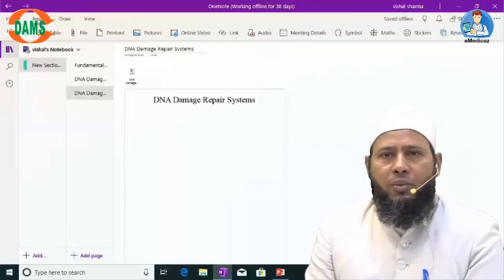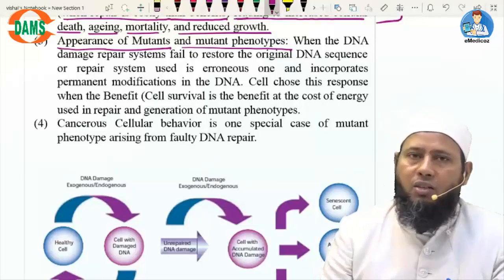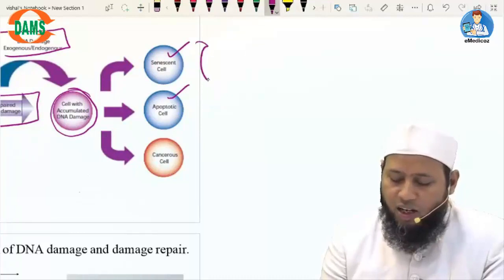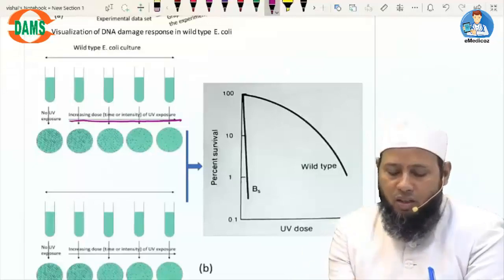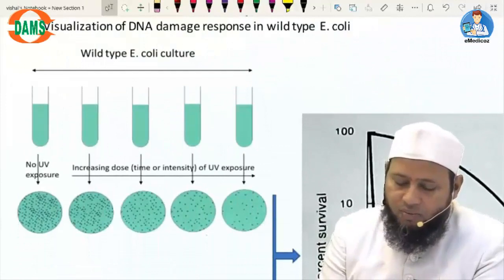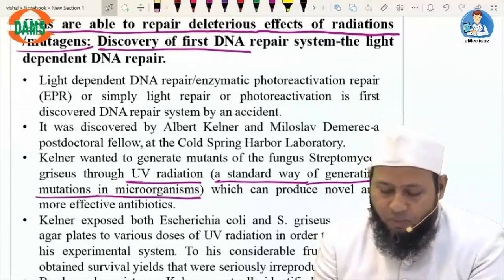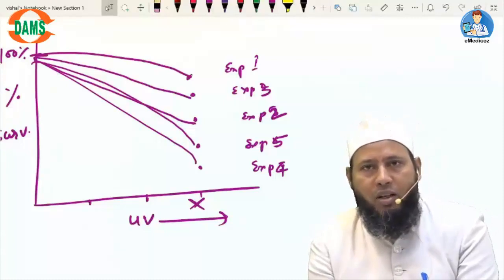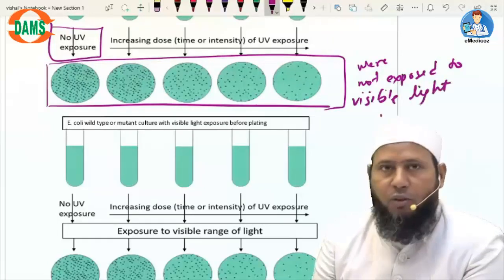Experimental visualization | DNA Damage | DNA Repair | Molecular Biology | Dr. Imtiaz | eMedicoz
This video discusses that cells manifest DNA damages through a change in cellular activities and experimental visualization of damages in E. coli.
This lecture explains discovery of first DNA repair system; the light dependent repair system with experimental details.

This video is the part of Subject wise improvement program: molecular biology.  This course covers the Fundamental Processes  (Unit - 3 CSIR NET) &  includes 37 recorded video lectures that helps to build basic, numerical and experimental concepts of molecular biology in Prokaryotes and Eukaryotes. The course is affordable & available on eMedicoz app.
To access the complete course Download eMedicoz app now on our
eMedicoz app offers 400+ Exclusive videos on various topics of Life Sciences & Biotechnology. These are premium videos (NOT FROM YOUTUBE).
Delhi Academy of Medical Sciences-Life Sciences (DAMS-Life Sciences) is the Life Science division of Delhi Academy of Medical Sciences (DAMS) which provides expert assistance to Life Sciences/Biotechnology students to fulfill the need of high quality, conceptual and easily accessible learning.

video lectures csir net jrf life sciences
online test series csir life sciences
csir net life sciences free lectures
recorded lectures csir net life sciences
video lectures for GATE biotechnology
Online coaching for GATE biotechnology
Previous papers for GATE biotechnology
gate biotechnology classroom coaching